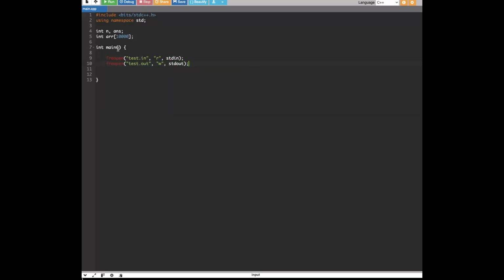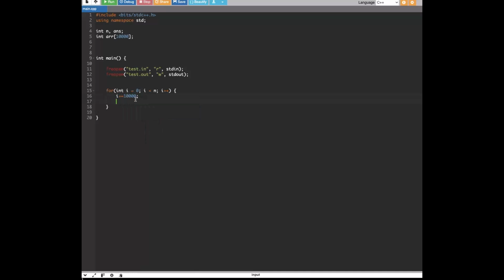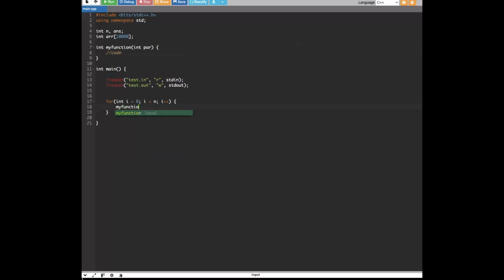USACO Quick Tips1